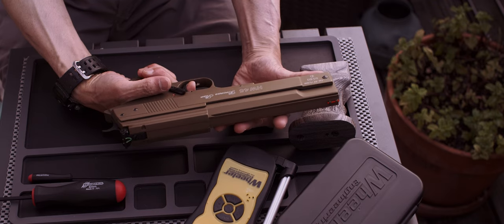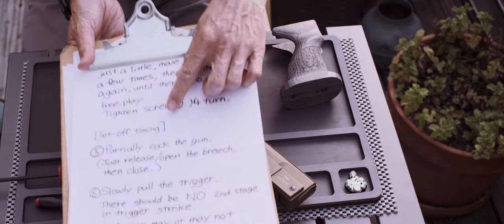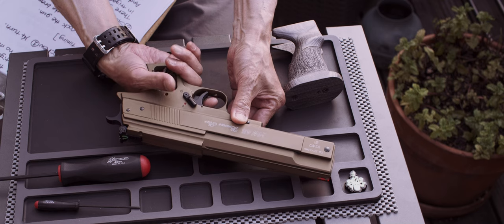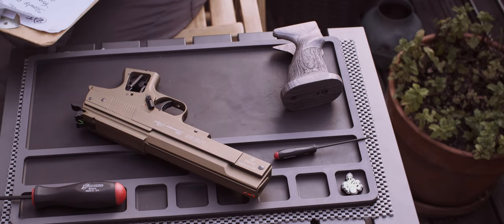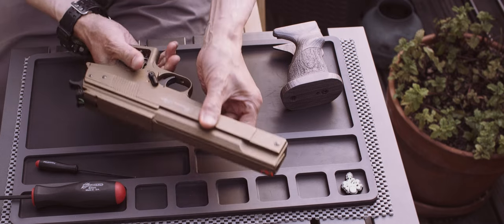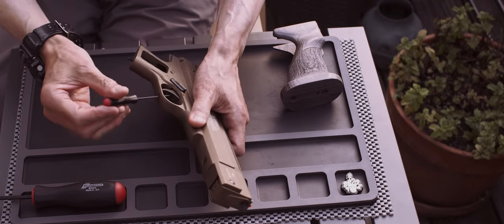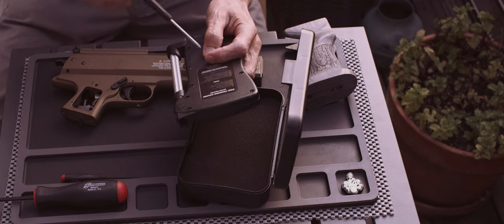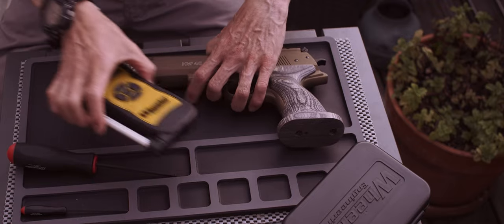Weihrauch HW45 Trigger fine-tuning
Big thanks to @jimmiedeesairguns

Trigger free play adjustment
1). Remove the grip (or grip panels).

2). Back out screw (1) and (2) all the way

3.) Turn screw (3), until it is flush with cross member of the grip

4). Now, there should be a lot of free play.
     Turn screw (1) in, until all the free play is removed.
     Then, turn back the screw (1) just a little, move the trigger a few times, then, tighten
     again, until there’s no more free-play.
     Tighten screw (1) ¼ turn.

Let-off timing Adjustment

5). Partially cock the gun
     (Just release/open the breech, then close)

6). Slowly pull the trigger.
     There should be NO 2nd stage in trigger stroke.
     And sear may or may not disengage.
     (If it does, re-cock the gun and continue)
     Slowly turn screw (2) in. Until, either it reaches to the end of travel, or sear is released.

     If the sear is released, stop turning the screw (2) right there.
     Turn back the screw (2) one full turn.
    (If the sear doesn’t disengage, and the screw (2) reaches to the end of its travel, turn        back one full turn from the end of travel.)

7). Test the trigger.
     Slowly pull the trigger. You should feel the detent of the 2nd stage. Apply a little more force on the trigger, the sear should be released.

Fine tuning the 2nd stage trigger travel
(Making the 2nd stage trigger travel as short as possible. BUT, we don’t want let-off timing and reaching to the 2nd stage point to be at the same time.)

8). Turn back the screw (2) out ½ turn at a time, and test the trigger.
     Until you reach to the point that the sear is released before reaching to the 2nd stage.

     Turn the screw (2) in, ¼ turn at a time, until you reach to the point that let-off happens after reaching to the 2nd stage.

     Turn back the crew (2) out 1/8 turn at a time, until you reach to the point that let off happens before reaching to the 2nd stage.

    When you find that point, turn the screw (2) in, 1/8 turn.

Final adjustment, trigger pull weight

9). Turn the screw (3) in will make the trigger pull heavier.
     Turn back the screw (3) out will make the trigger pull lighter.